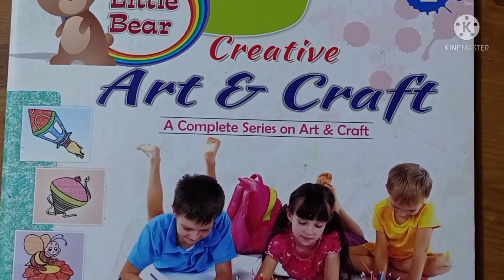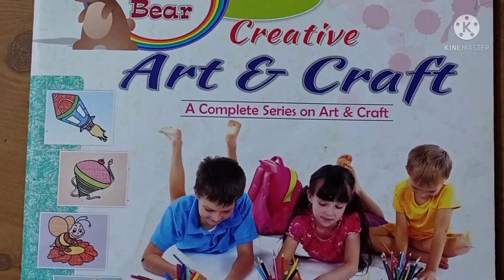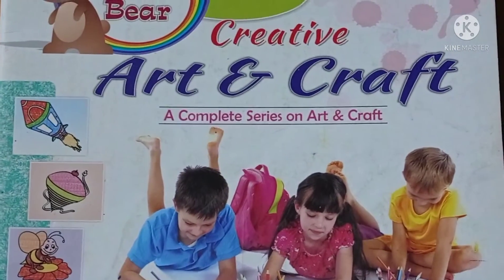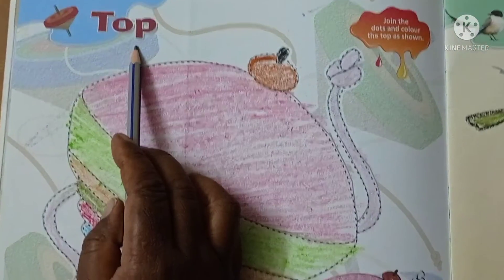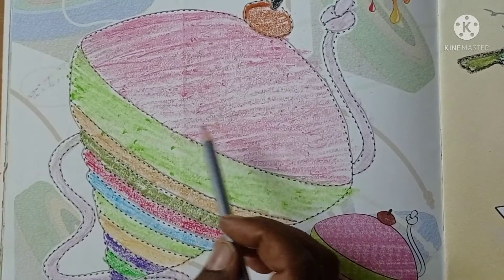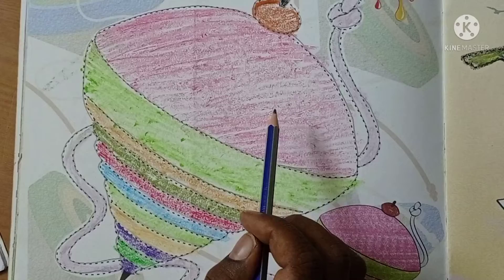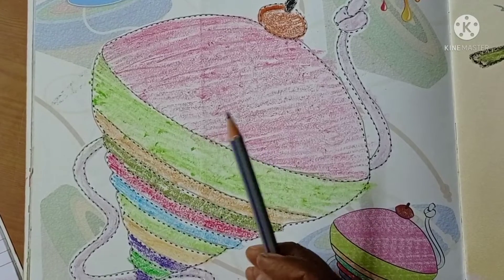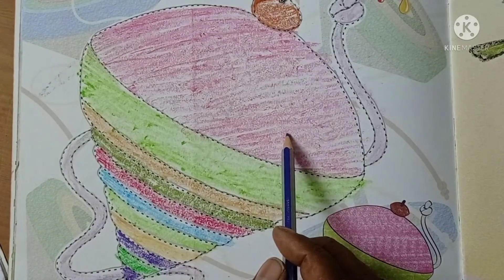STD-1, SUB-ART, REVISION